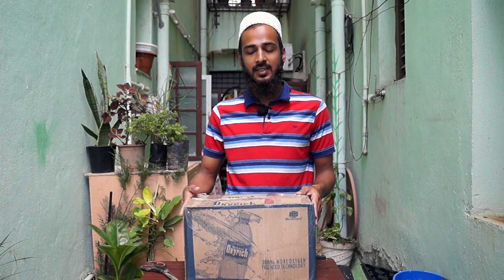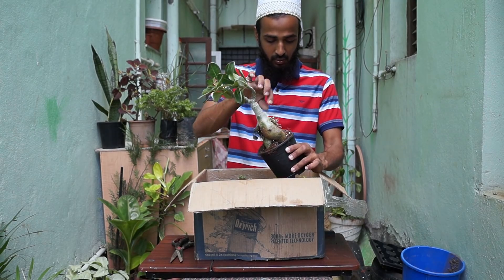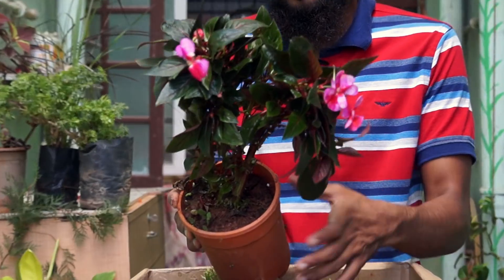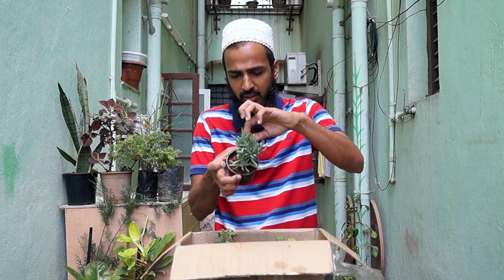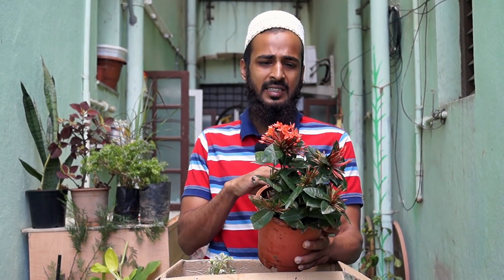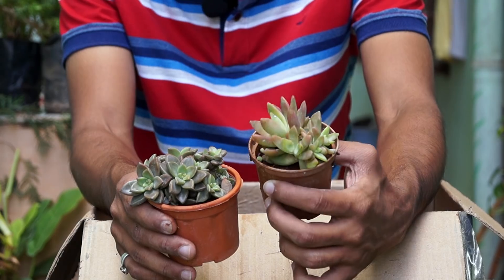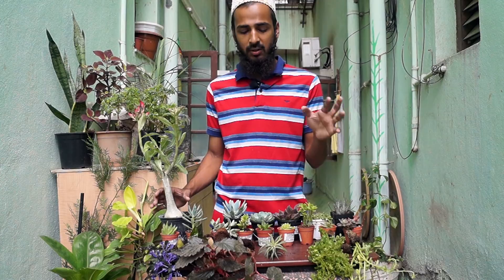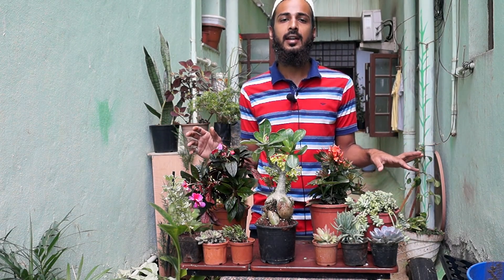Unboxing plants which I got it from Pune +In what language should I make videos/Creative Gardening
Unboxing plants which I got it from Pune
plant names
ixora
adenium
donkey's tail sedum
echvaria
aloe
arelia
assorrted succulents